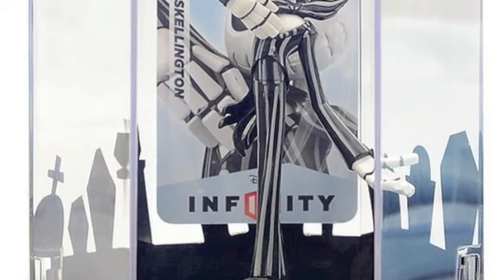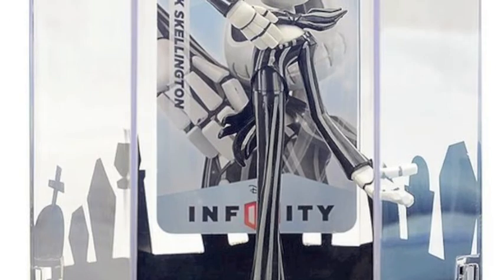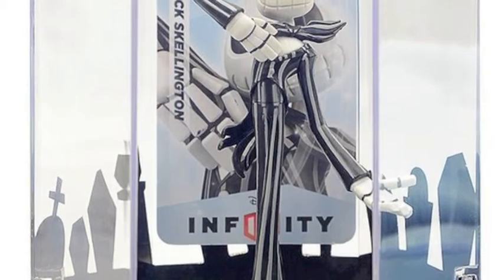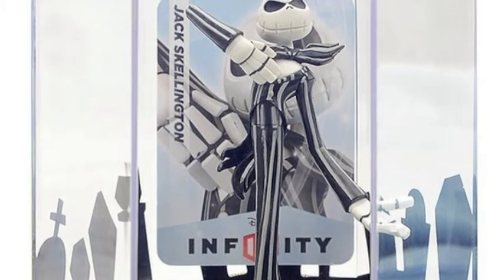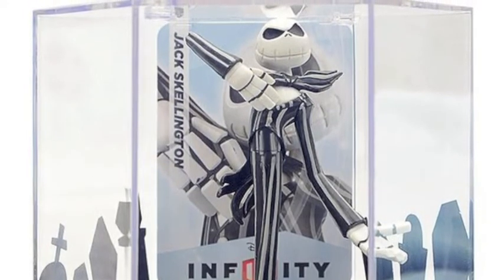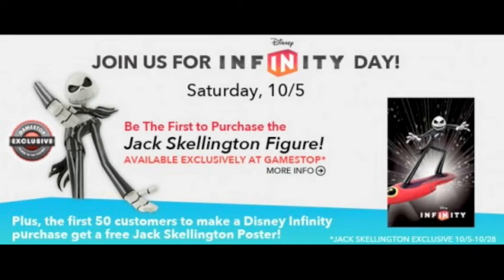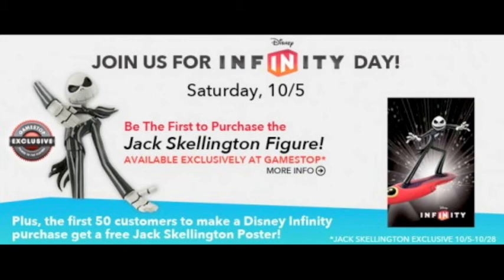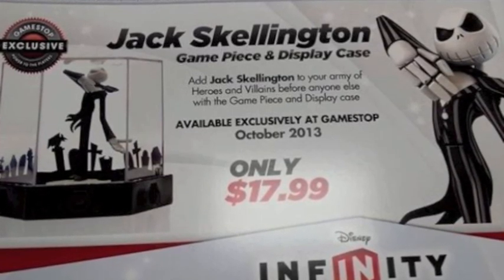Jack Skellington Collector's Edition At Gamestop